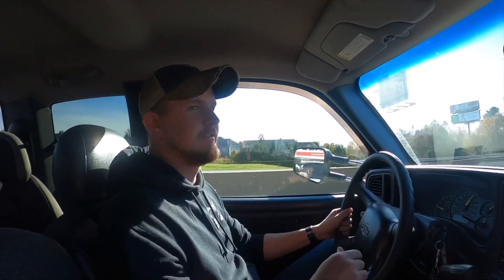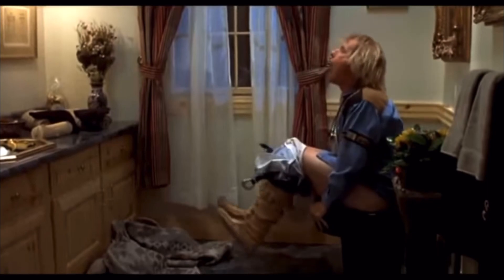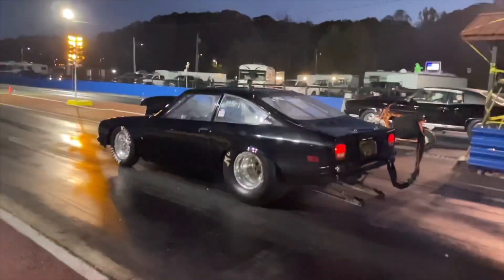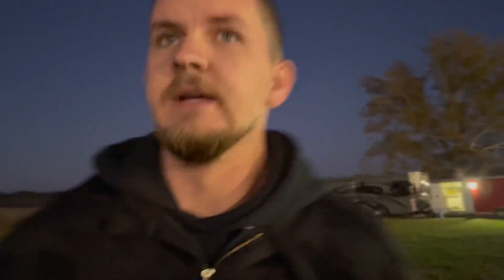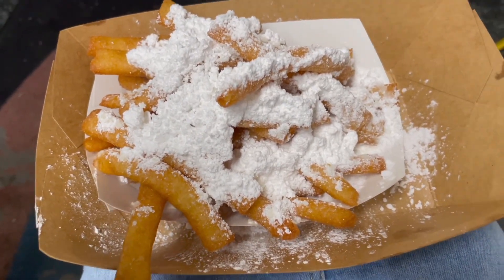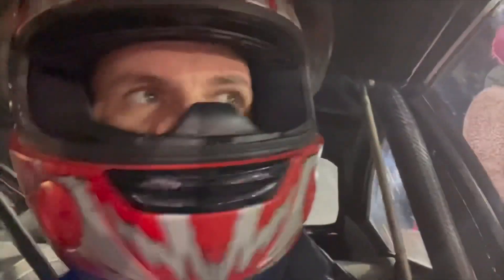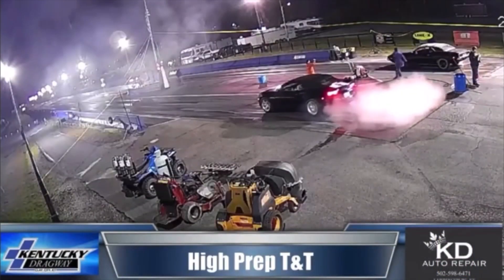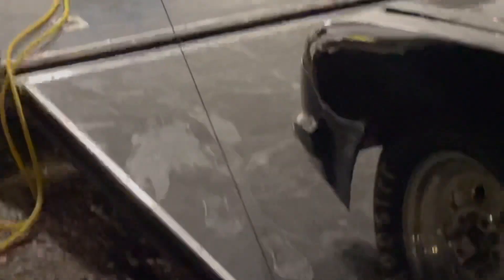New record for our 1976 Chevy Vega drag car! Learning some lessons the hard way.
After Sam hung out the window to deploy the tow mirrors, we made our way to Kentucky Dragway for Test and Tune.

I made some rookie mistakes and learned some lessons. I tried my hand at tuning the shocks and eventually got lucky.